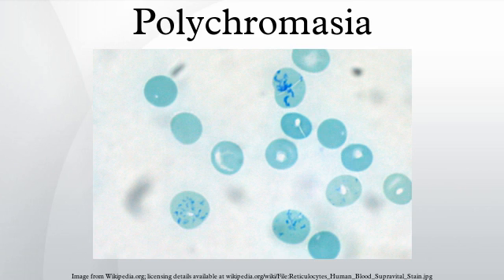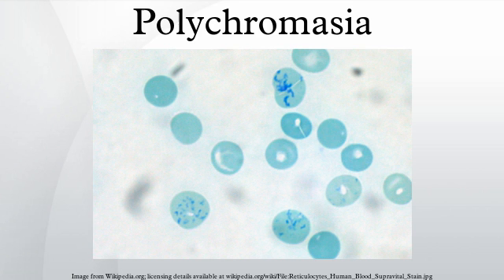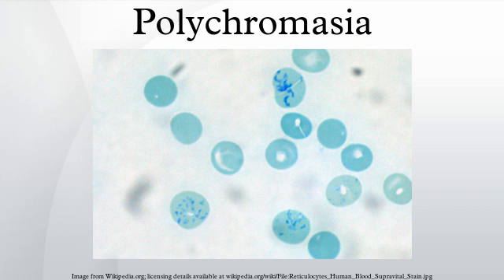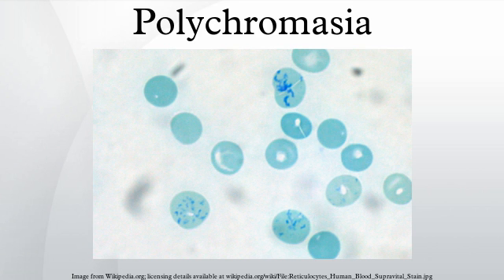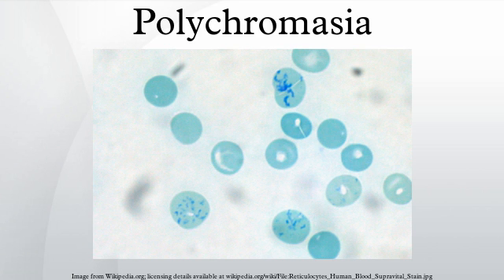Polychromasia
Polychromasia is a disorder where there is an abnormally high number of red blood cells found in the bloodstream as a result of being prematurely released from the bone marrow during blood formation.(Poly- refers to many, and -chromasia means color.) These cells are often shades of grayish blue. Polychromasia is usually a sign of bone marrow stress as well as immature red blood cells. 3 types are recognized, with types and being referred to as 'young red blood cells' and type as 'old red blood cells'. Giemsa stain is used to distinguish all three types in blood smears. The young cells will generally stain gray or blue in the cytoplasm. These young red blood cells are commonly called reticulocytes. All polychromatophilic cells are reticulocytes, however, not all reticulocytes are polychromatophilic. In the old blood cells, the cytoplasm either stains a light orange or does not stain at all.